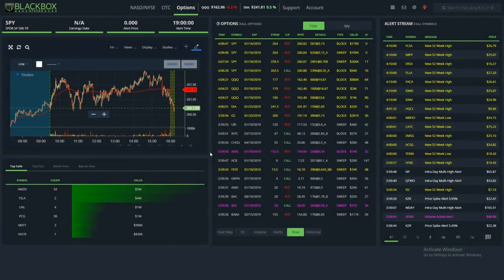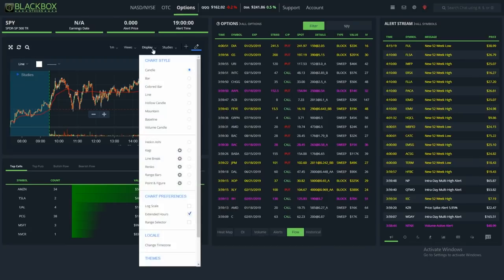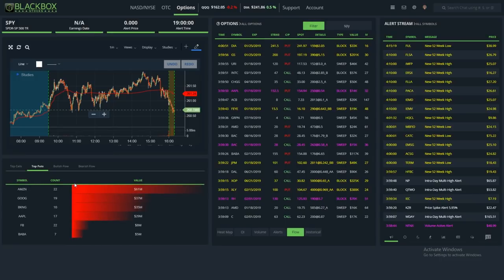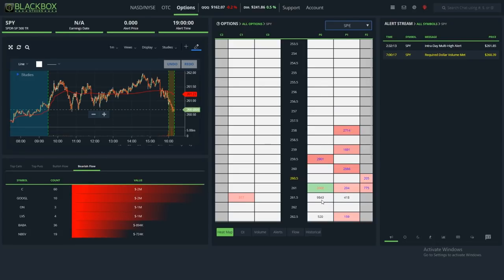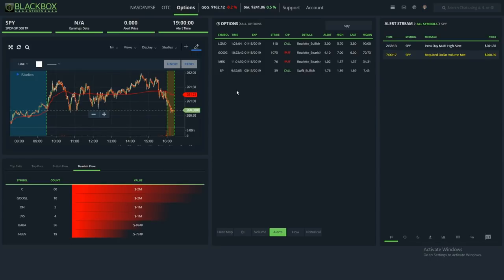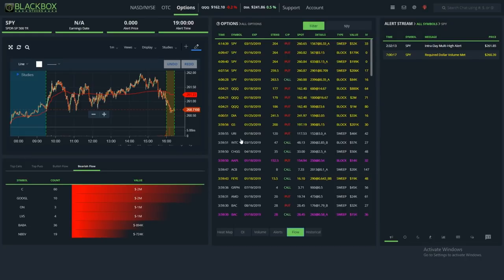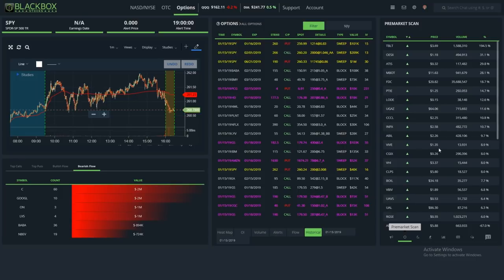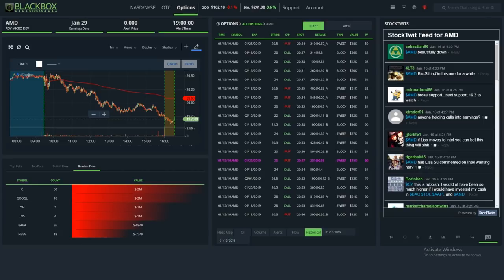Options Scanner Using BlackBox Stocks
Options scanner video explains the power of this options scanning tool from BlackBox Stocks! Read our BlackBox stocks review and purchase

Join Our Trading Community & Receive:
• Trading Courses
• Trade Rooms
• Live Streaming
• Alerts
• Watch Lists